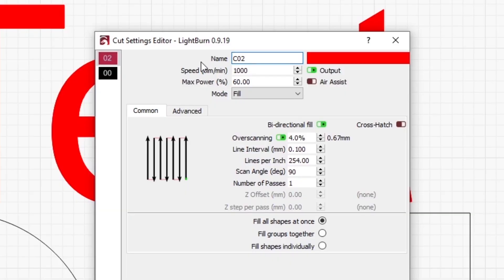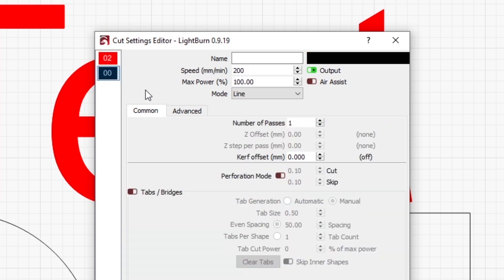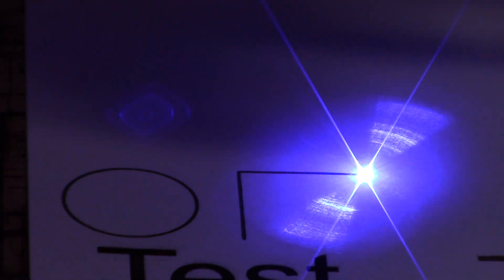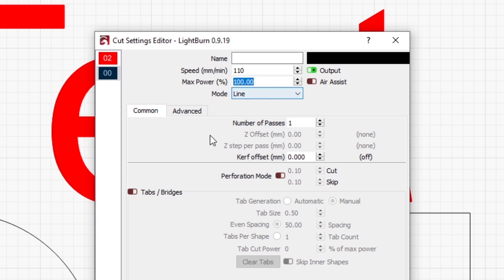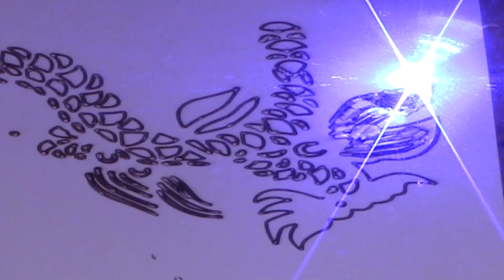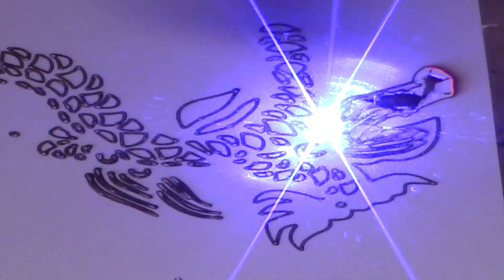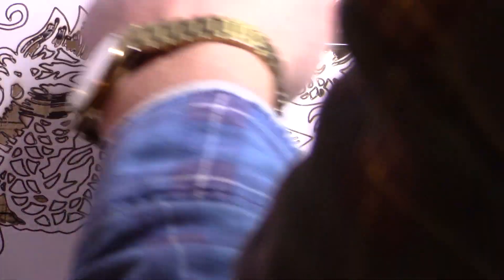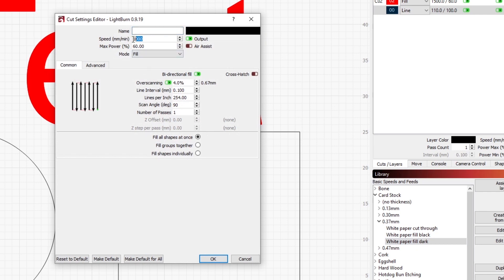Determine your own burn parameters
There is no better way to determine your feed rates and laser power settings that to figure them out yourself using your laser.  If you have a mass produced laser, high quality laser, there may be pre-sets you can use that will be good for you.

To figure out your own parameters, just pick a starting power and speed to see how that works on your material.  Then make adjustments from there until you find a setting you like.

LightBurn has a library where you can save your settings for the next time you work with that material again.  You can always just write down your values and keep them somewhere accessible for when you are setting up your projects.